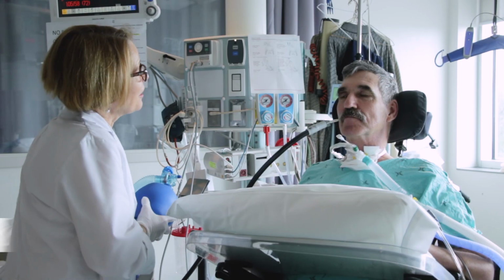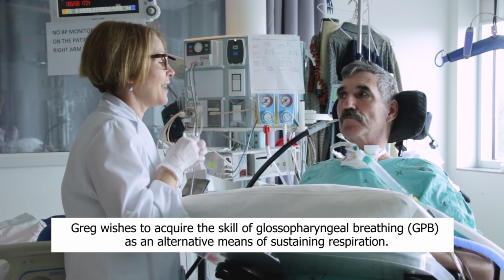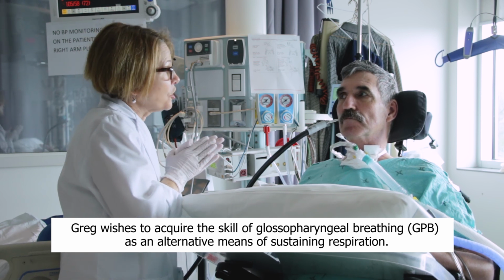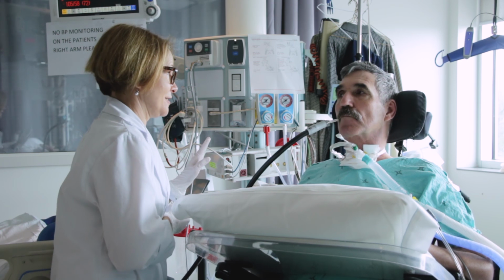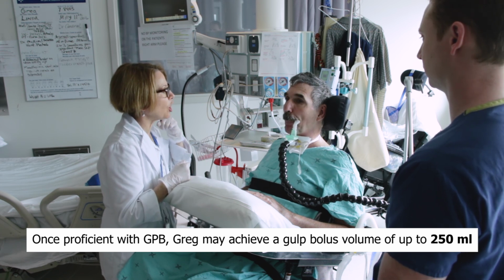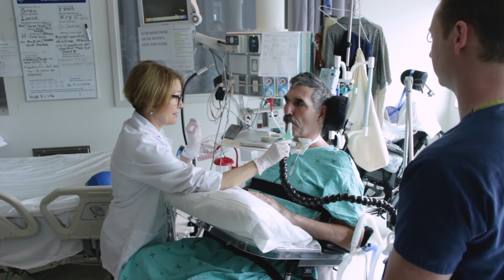Glossopharyngeal Breathing Teaching Session with Greg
This video invites the viewer to step into the intensive care unit during a glossopharyngeal teaching session with Greg and the respiratory therapist.
Greg suffered a spinal cord injury. He has no ventilator-free breathing time. He uses the ventilator to breathe through the tracheostomy at night, and during the day he uses a mouthpiece for supported breaths with the tracheostomy opening capped.
Learning how to perform GPB will provide Greg an option for safe reliable autonomous ventilation.

for more information.

SCI C2 Learning GPB (FINAL)